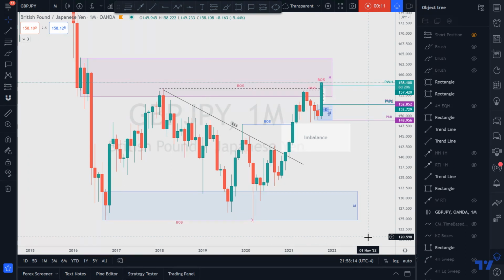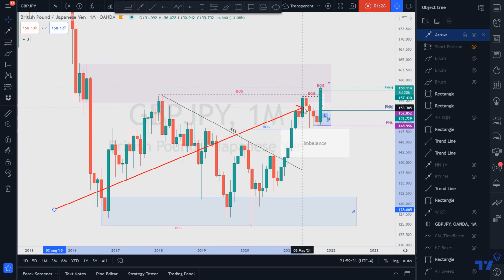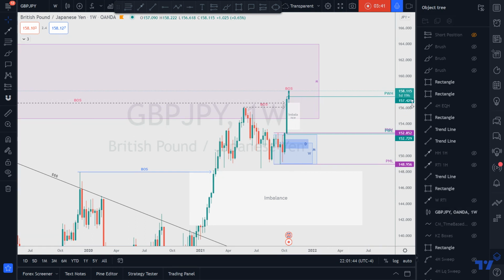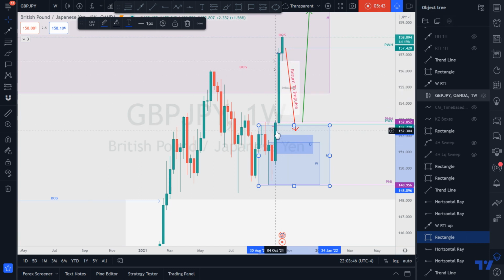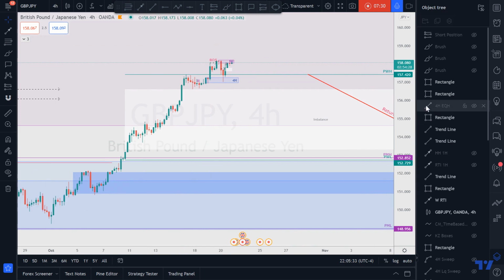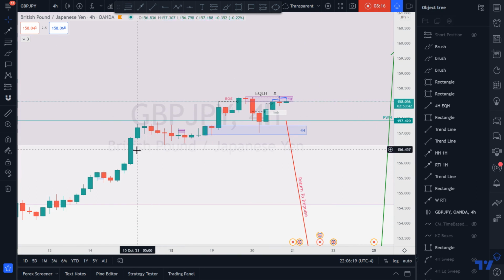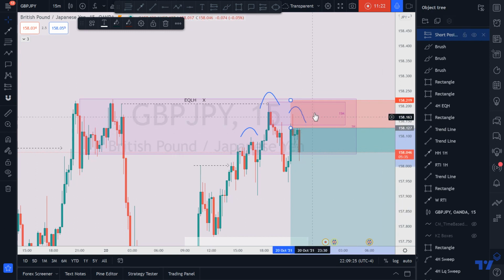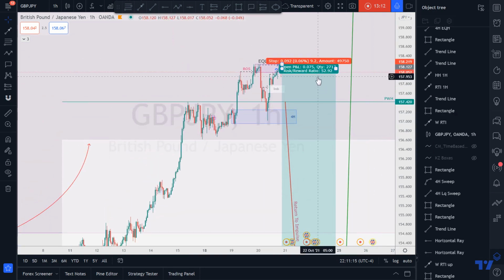GBPJPY Analysis and Trade Idea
GBPJPY  has worked its way into a Monthly Supply Zone.  A reversal here, would make for quite a trade to the downside.
There was a break of structure to the upside, making for a HH. A return to impulse is expected to follow, to make the HL.